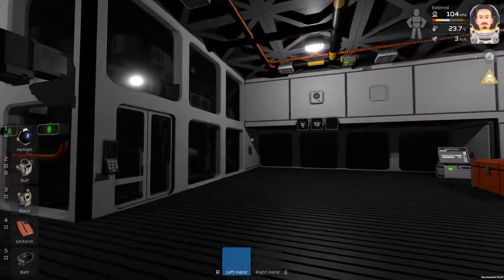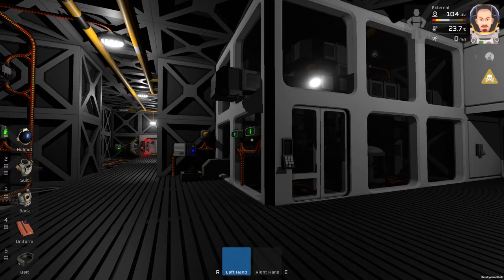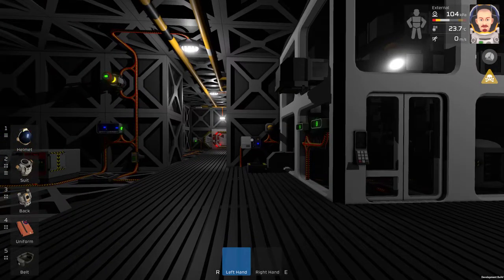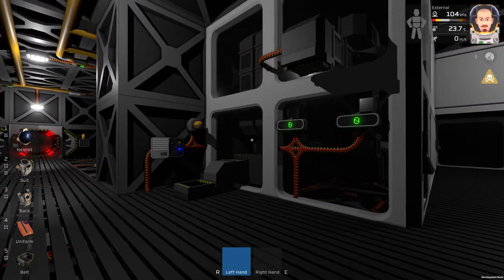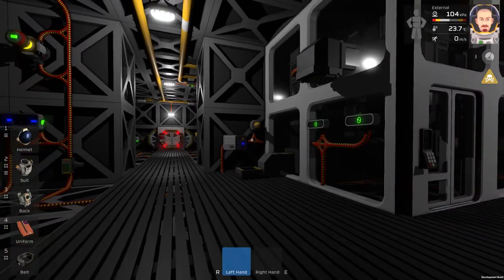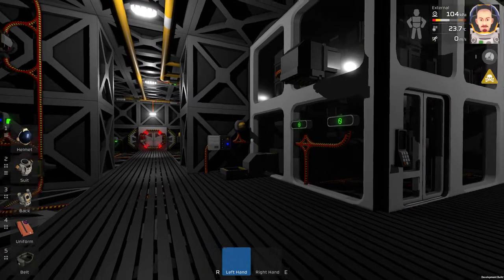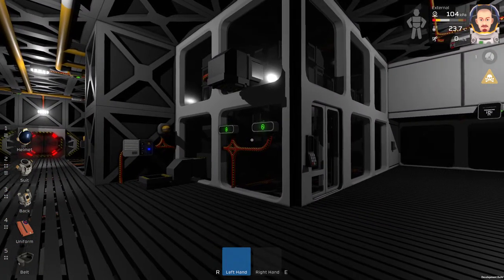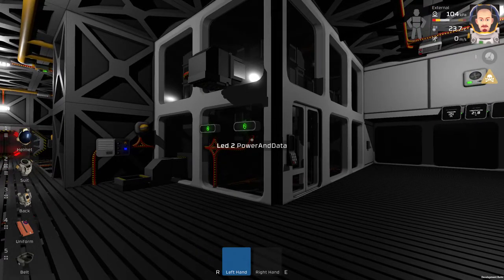Stationeers Arc Furnace Enhanced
I have created small room with two arc furnaces inside, completely separated from the base atmosphere. Everything inside is automated, with two displays which show the process of smelting the ores.g the ores.